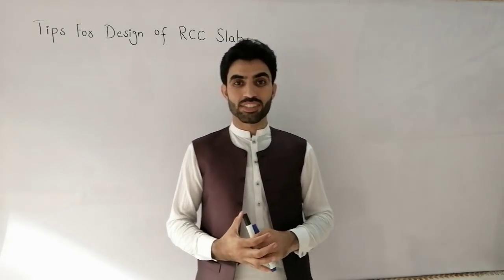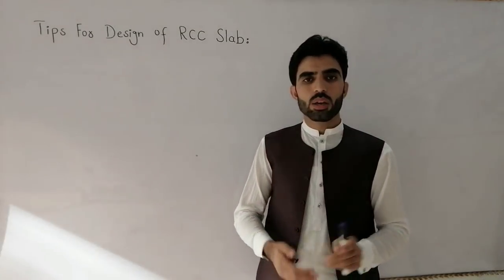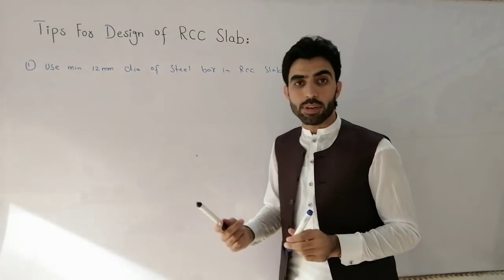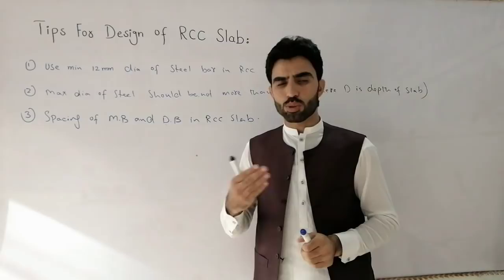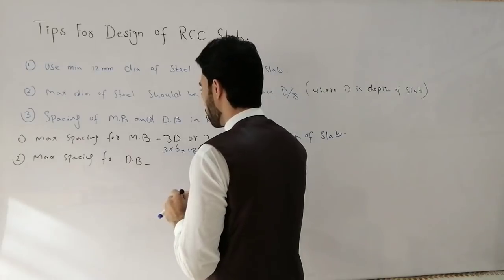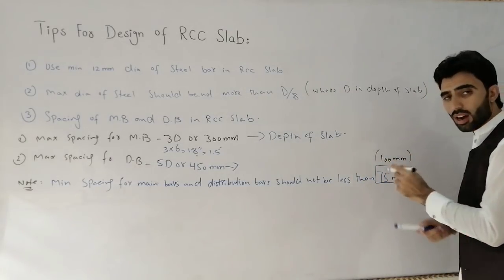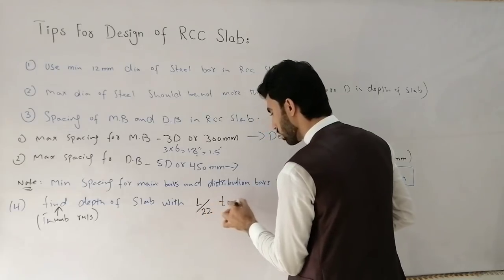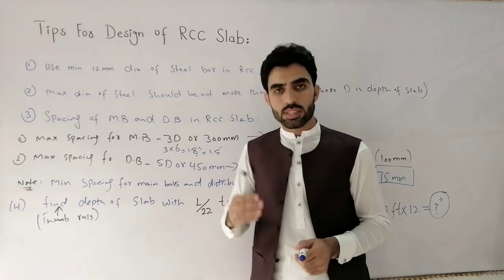Tips for Design of RCC Slab |Guideline for Design of RCC Slab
Hello Friends, In this video lecture today I will teach you the important guidelines for design of an RCC slab. this is too much important for every students.